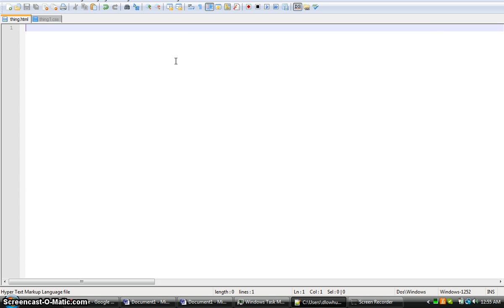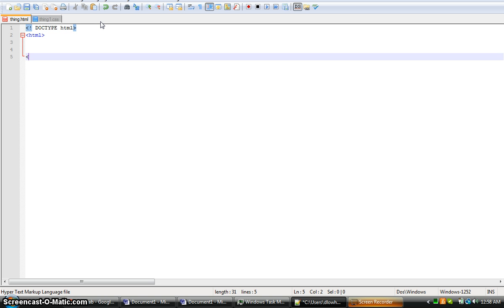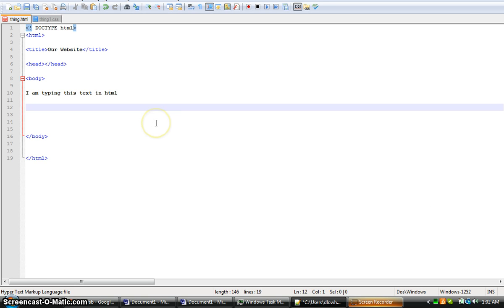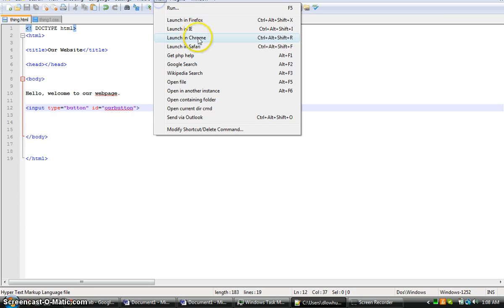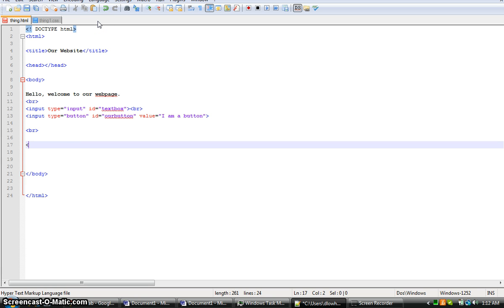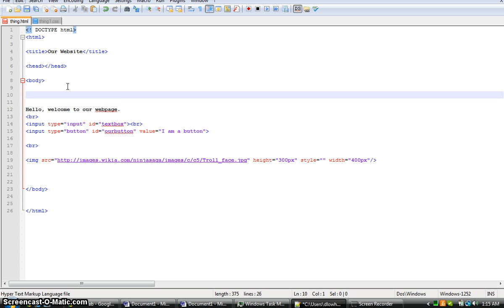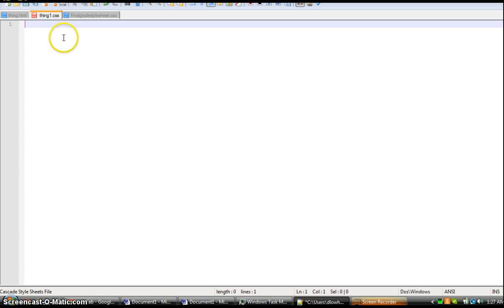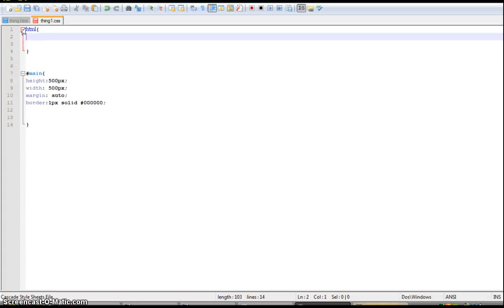Make Website 1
How to make a website. It was for a contest at my school.